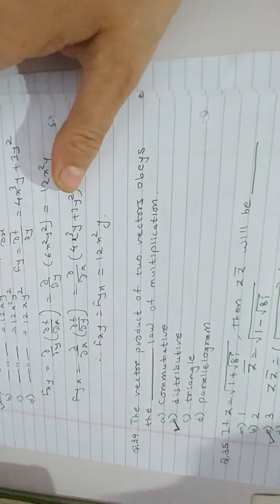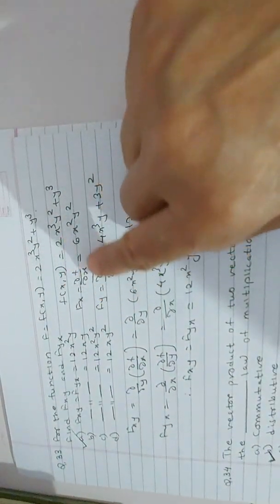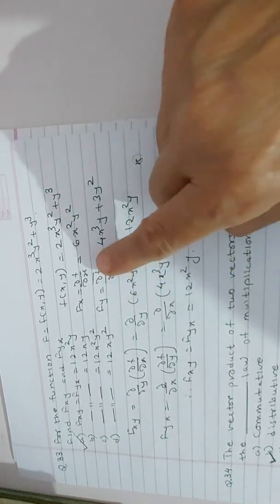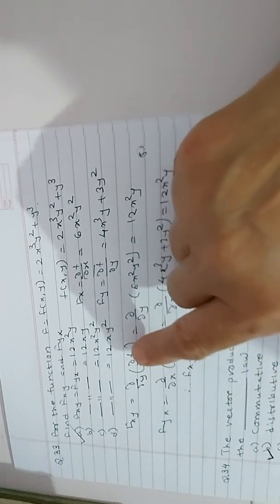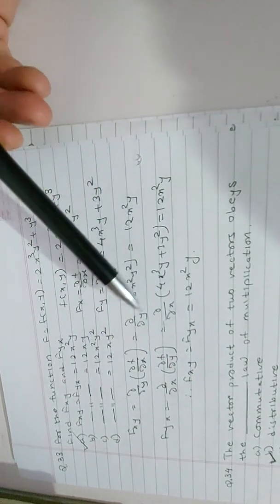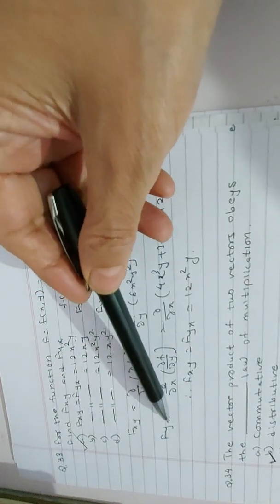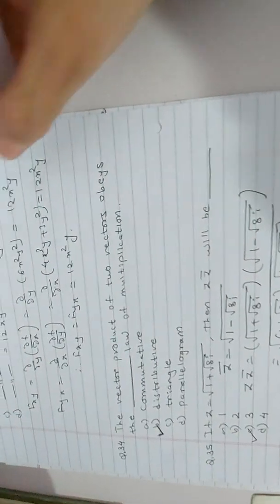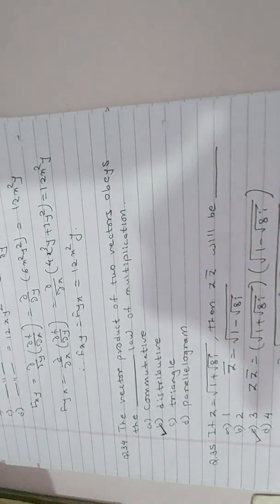Mathematical Methods in Physics_3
Multiple Choice Questions 31-45